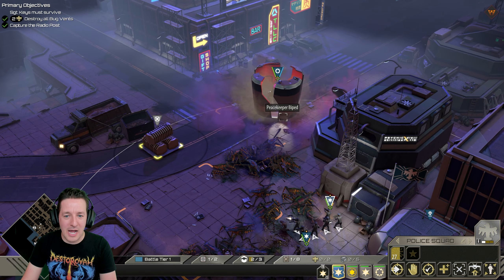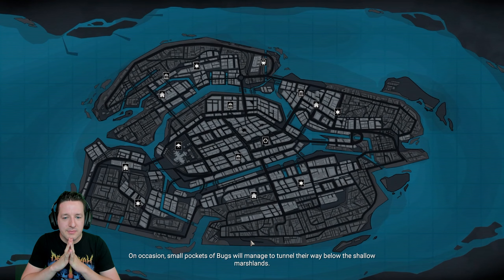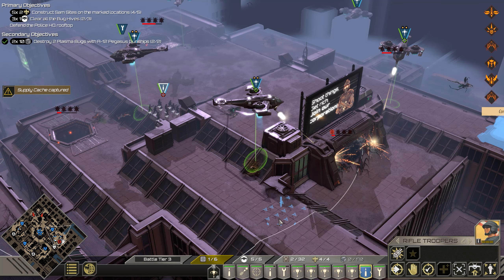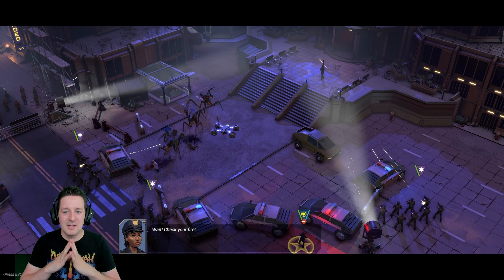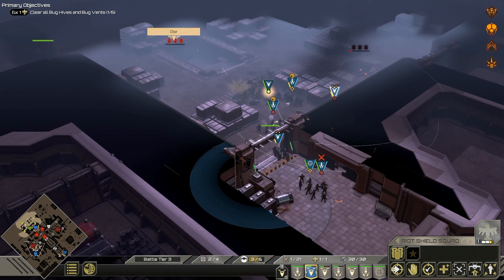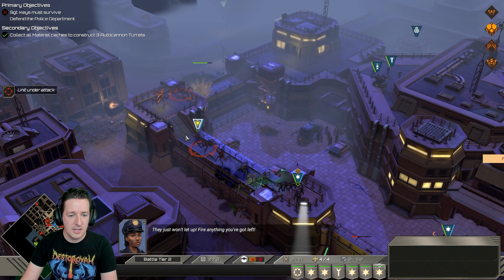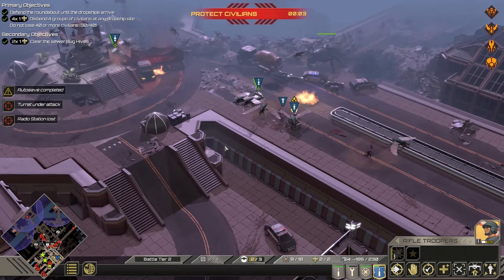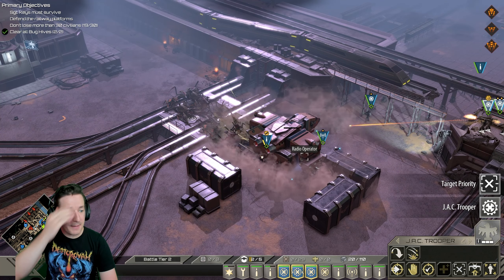My Thoughts on Urban Onslaught - Starship Troopers : Terran Command DLC #2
Ok the DLC is new, but my video release date is a bit... late. Still I have a lot of good things to say about Urban Onslaught and how it beats the previous DLC.

*One correction is I meant to say Tactical Breach Wizard is a turn-based not real time strategy. My bad.

Lil_Chuche |  Milam | Bandit137 | Diego
& Legacy Supporters: